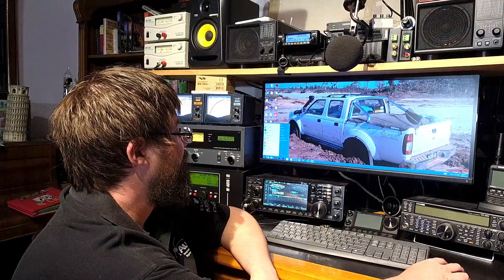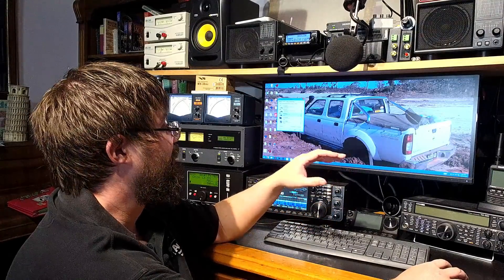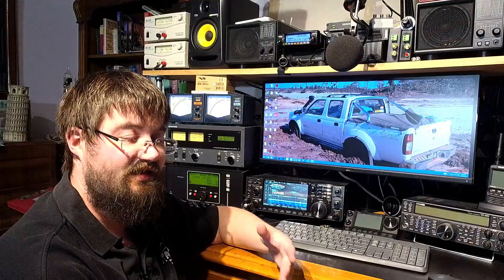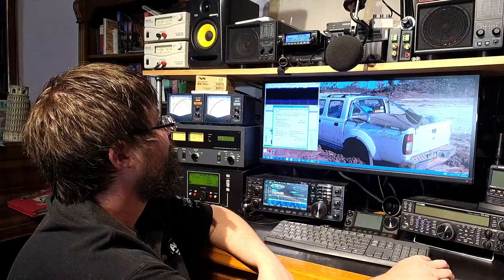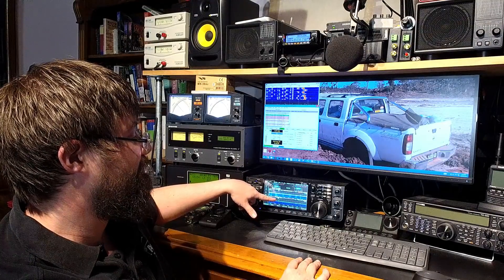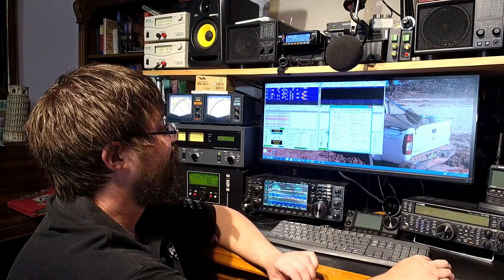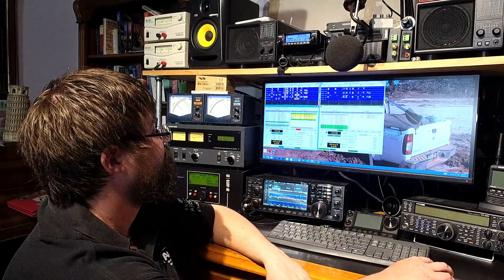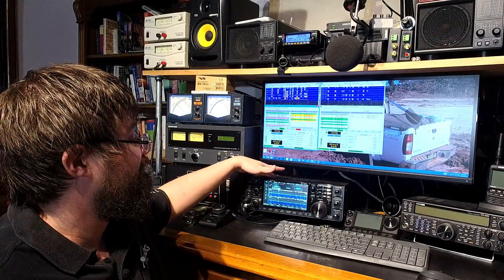Icom IC-7610 How to Dual Watch FT8 for Maximum DX!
In this video Jarrad VK3BL covers how to configure your computer to make the most of the Icom IC-7610's dual receivers so that you can decode FT8 signals from each receiver at the same time.

Aside from a few tricky computer and WSJT-X settings, the whole process is relatively straight forward and you can even transmit using the main receiver at the same time!

73, Jarrad VK3BL & the RMR Team :)